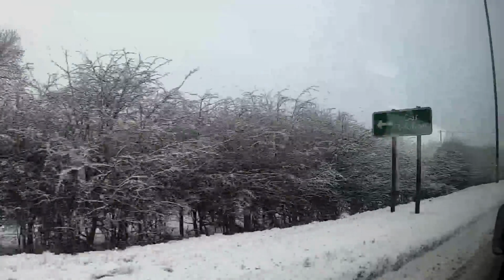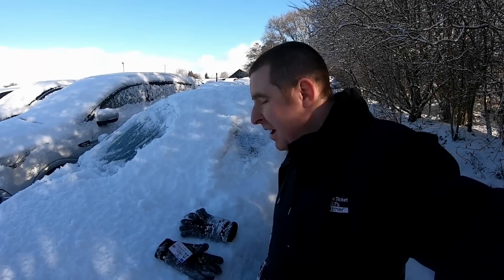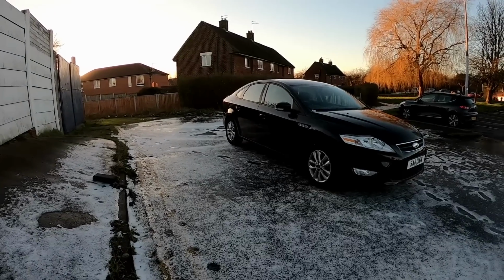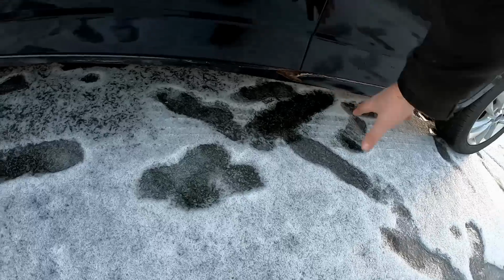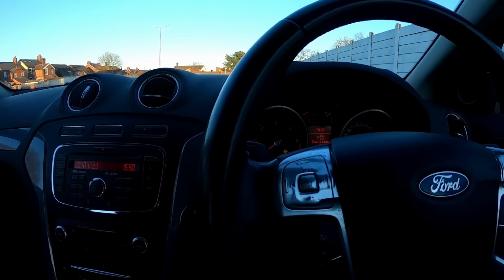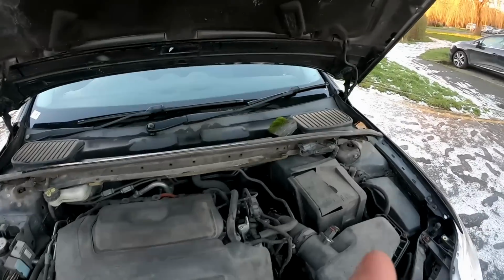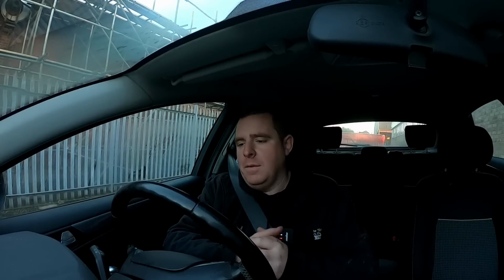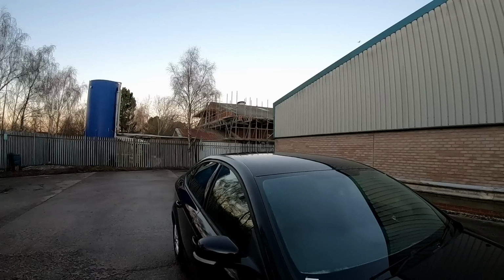I BOUGHT A DAMAGED FORD MONDEO FROM AUCTION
Hi guys in this video we take a look at my ford mondeo 2.0 tdci which I bought from auction. All does not turn out as planned when I discover my purchase is hiding some damage I missed :-(